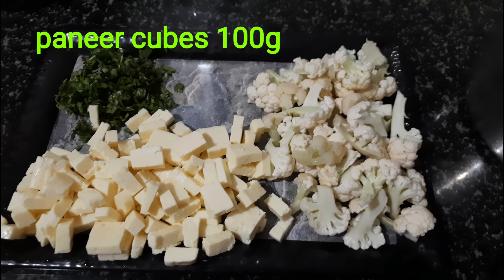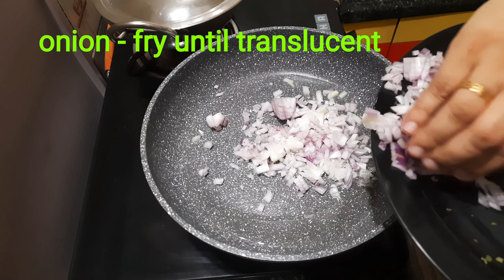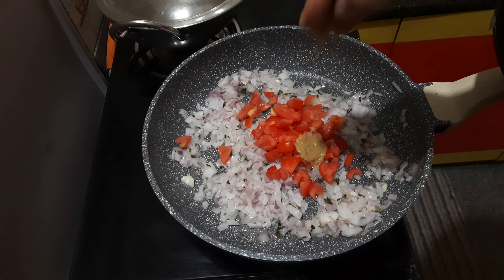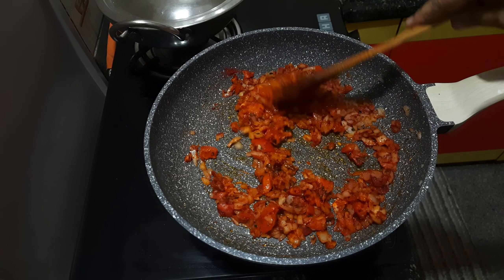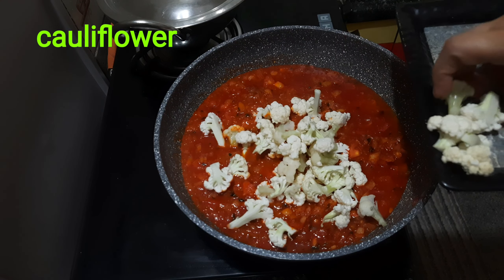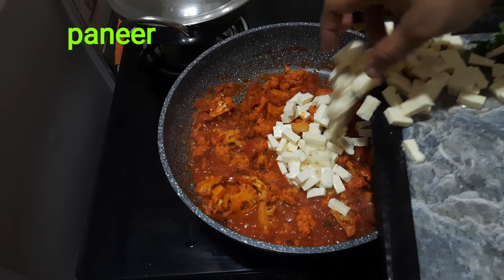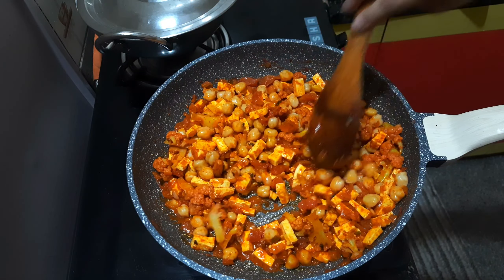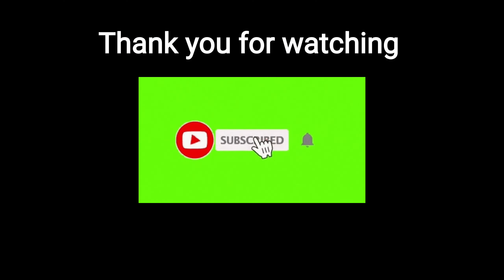mixed vegetables sabzi| mixed vegetables palya|vegetable palya